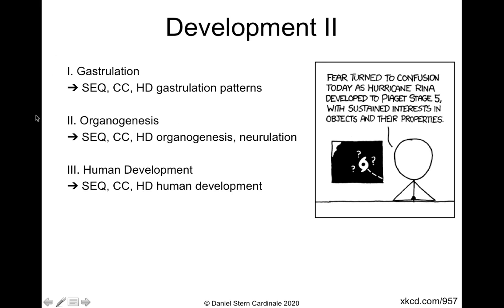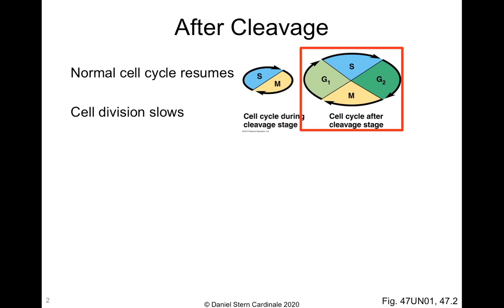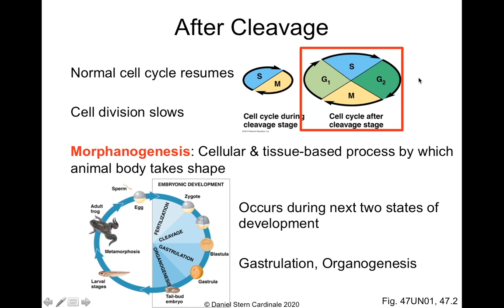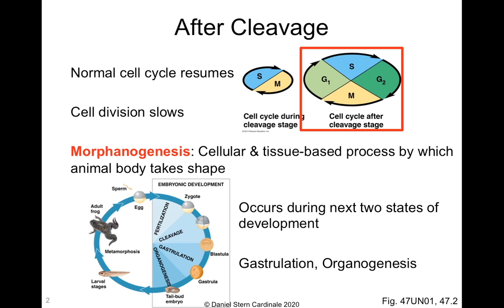17 Development 2 - 1/5 Intro - SC